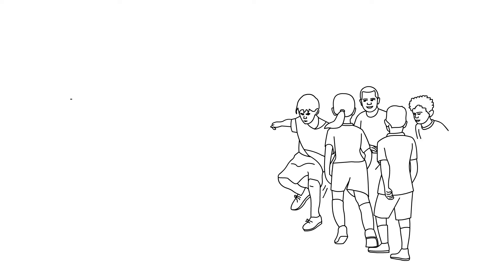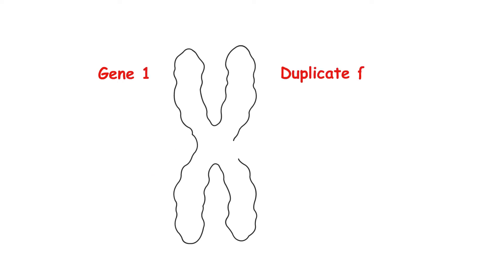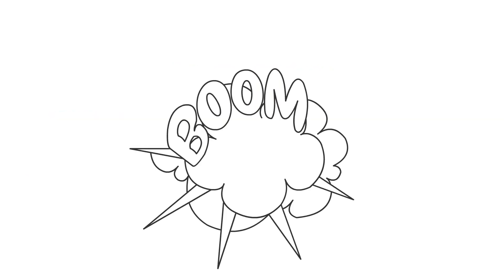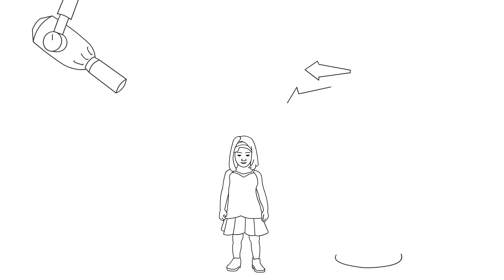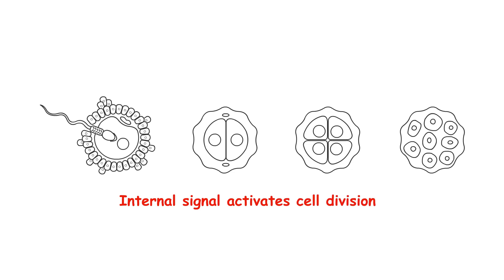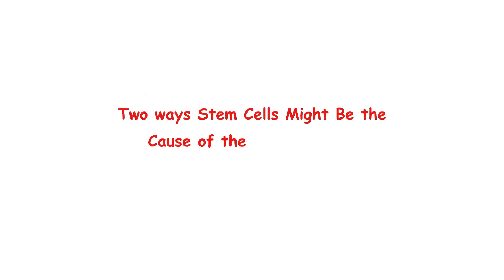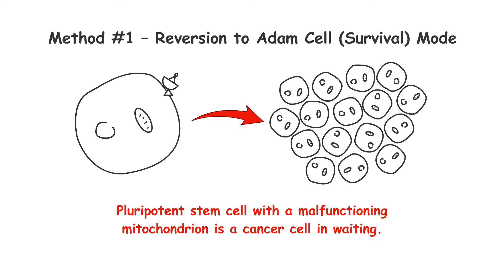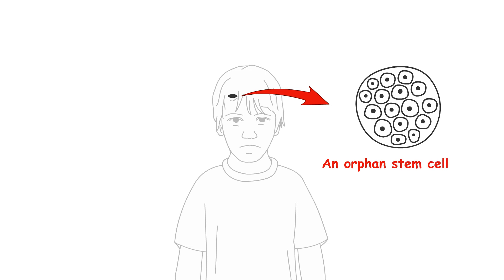Dr. John on Health Simply Talks Children's Cancer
How could a child’s brief life bring on the level of exposure to toxins or alter genes with the severity of mutations we normally associate with adults who develop cancer? Watch this video where I discuss my theories as to why more children around the world are developing cancer and what we can do about it.

My latest title "When Your Child Has Cancer"